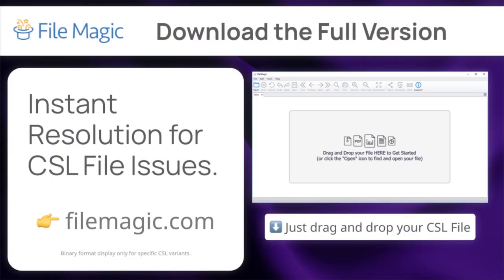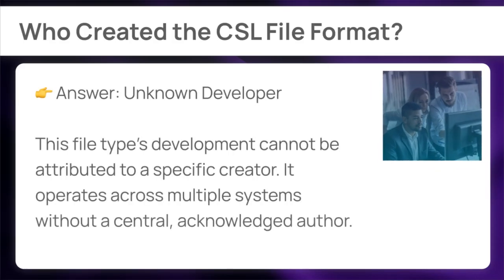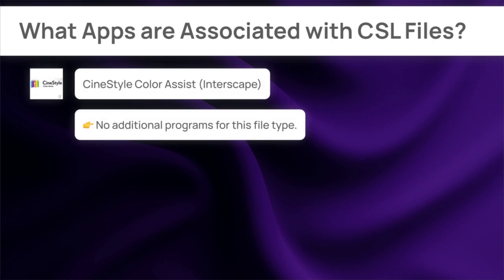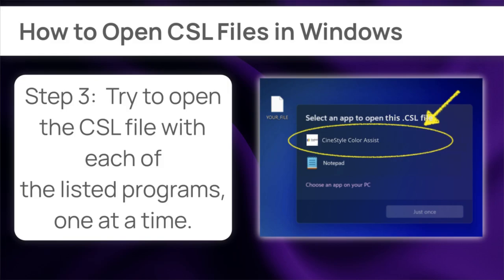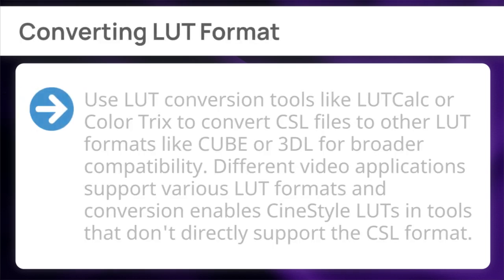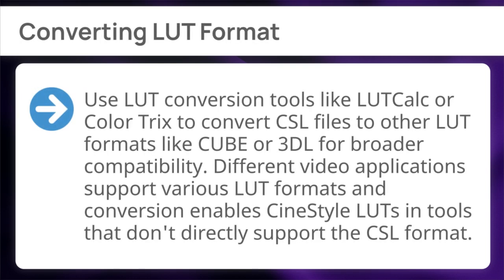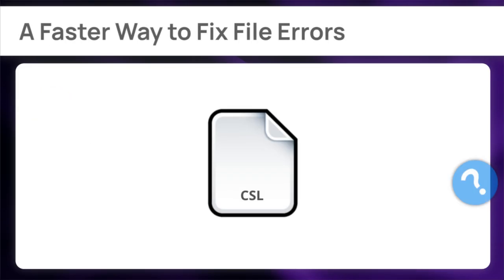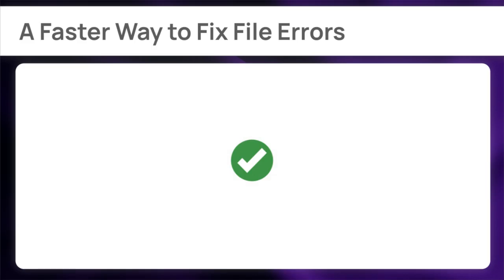How to Open CSL Files (CineStyle Color Lookup)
Windows won't open your CineStyle Color Lookup File? You're not alone! I’ll walk you through how to open, view, and repair any CSL file on Windows—even if your computer doesn’t know what it is.

CSL files are color lookup files associated with CineStyle a Technicolor color profile designed for video productions. They contain LUT lookup table data that transforms video color from CineStyle's flat capture profile to standard rec.709 or other color spaces enabling cinematic color grading workflows.

CSL files use Technicolor's color lookup format storing 3D LUT data with input-output color transformation values. The format includes color space definitions transformation matrices and metadata following standard LUT specifications for use in professional video editing and color grading software.

▶ Tutorial Highlights:

- Discover the purpose of the CSL file
- Loading in Video Editors
- Applying in DaVinci Resolve
- Identify compatible software for opening the CSL file
- Correct Windows CSL file association problems
- Get a brief history of the CSL file format
- Converting LUT Format
- Resolve Windows issues that stop CSL from opening

▶ How to Open CSL:

CineStyle Color Assist (Interscape)

🛠️ Troubleshooting Steps:

1️⃣ Loading in Video Editors

Import CSL files into video editing software like Adobe Premiere Pro DaVinci Resolve or Final Cut Pro through their LUT or color grading panels. Apply the LUT to video clips shot with CineStyle profile transforming the flat color capture to graded cinematic color matching desired aesthetic styles.

2️⃣ Converting LUT Format

Use LUT conversion tools like LUTCalc or Color Trix to convert CSL files to other LUT formats like CUBE or 3DL for broader compatibility. Different video applications support various LUT formats and conversion enables CineStyle LUTs in tools that don't directly support the CSL format.

3️⃣ Applying in DaVinci Resolve

In DaVinci Resolve copy CSL LUT files to the LUTs folder accessible through Project Settings then Color Management. The LUT becomes available in the Color page LUT browser for application to clips through node-based color grading. Combine with primary color correction for refined cinematic looks.

Timestamps:

00:00 - CSL File Basics
00:23 - The CSL Extension
00:43 - CSL File Format Anatomy
01:02 - Standard CSL Programs
01:19 - How to View CSL
01:47 - CSL Solutions
02:53 - The Universal Viewer Fix